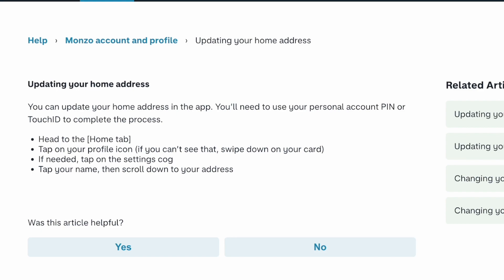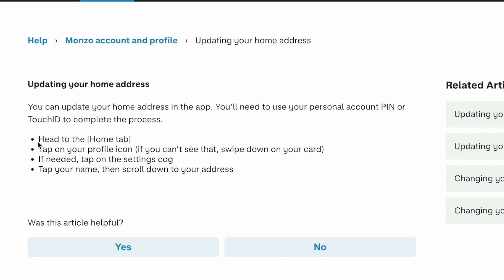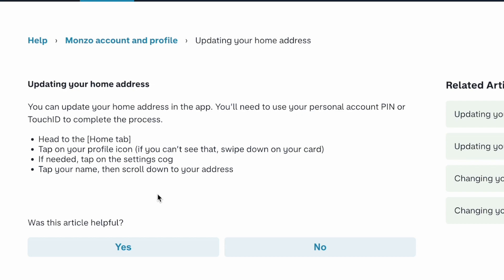How to Change Address in Monzo Account (2025)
Learn How to Change Address in Monzo Account (2025). It is really easy to do and learn to do it in just a few minutes by following this super helpful tutorial to get a better understanding of everything.